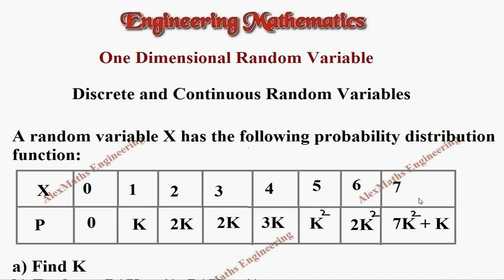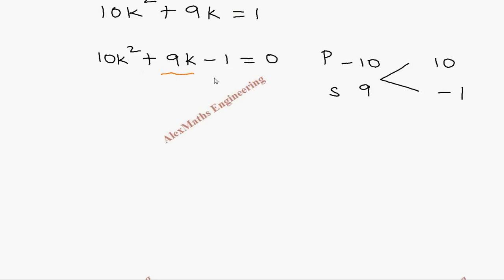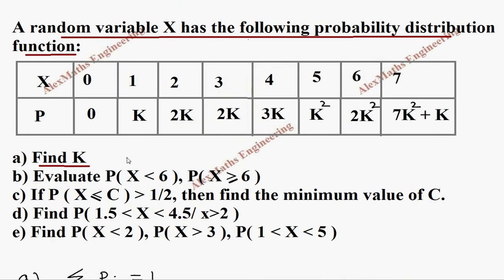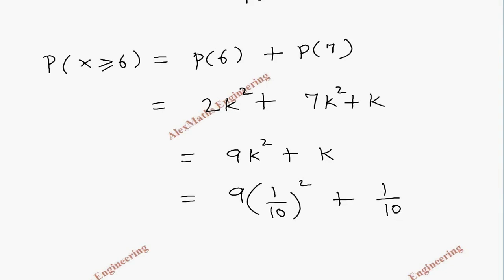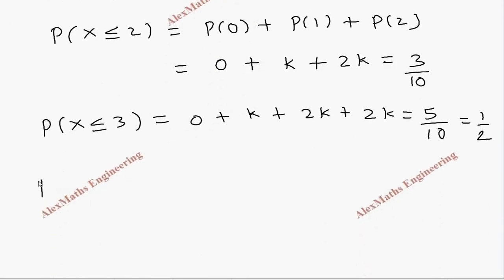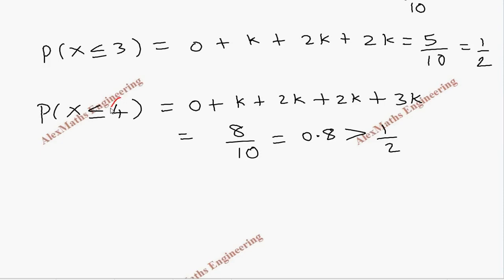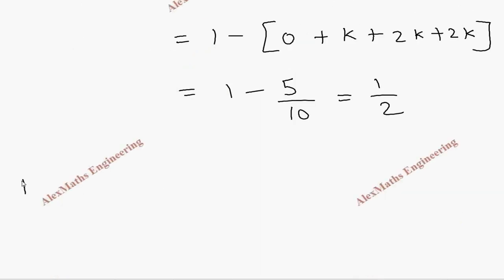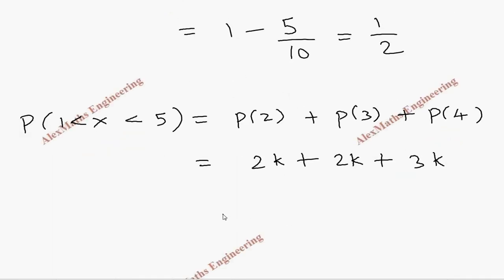Discrete and continuous random variables Problem 3 Engineering Mathematics